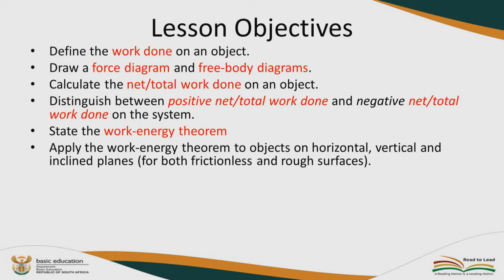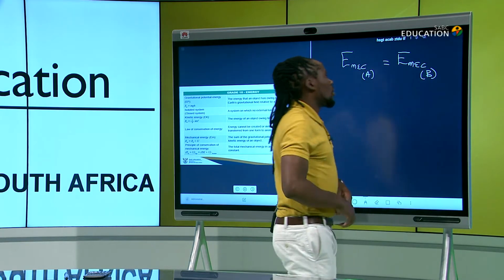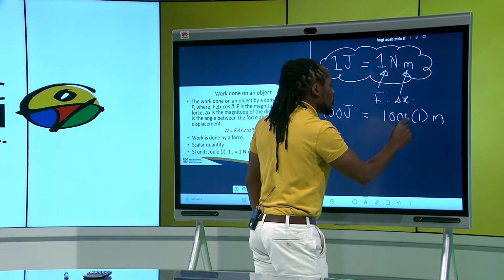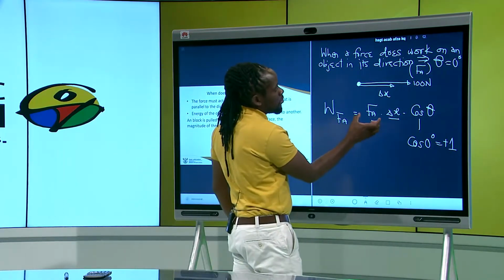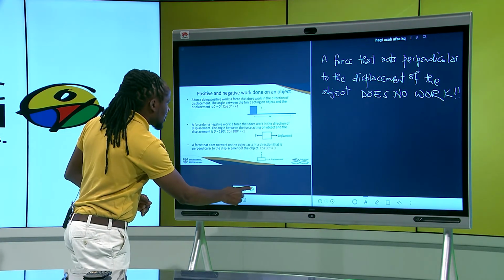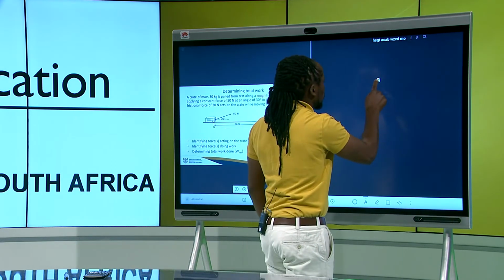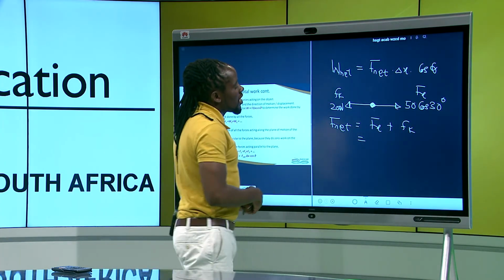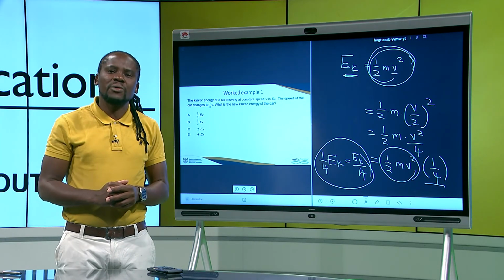Grade12 Physical Sciences 02 0002 Work Energy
Grade 12 Physical Sciences lesson: 02 0002 Work Energy